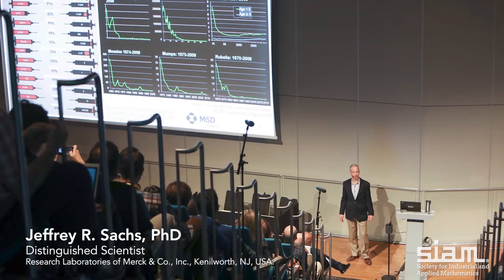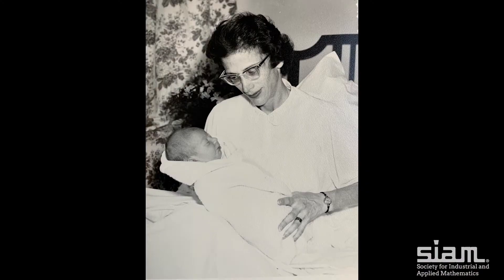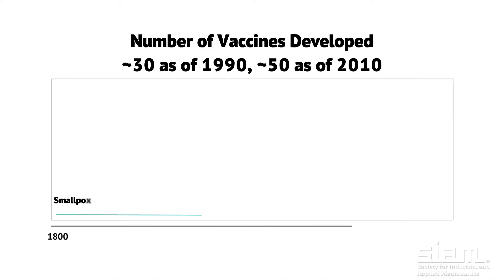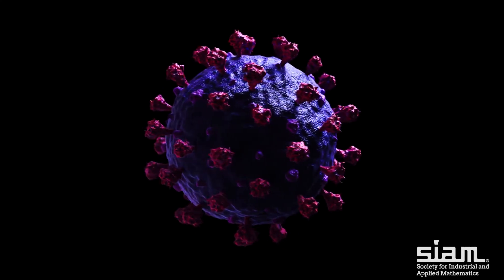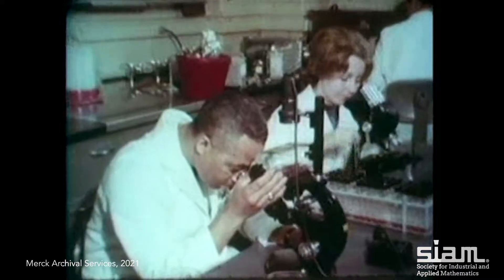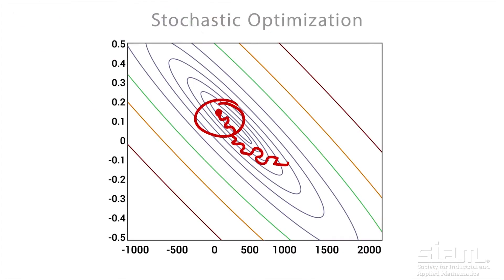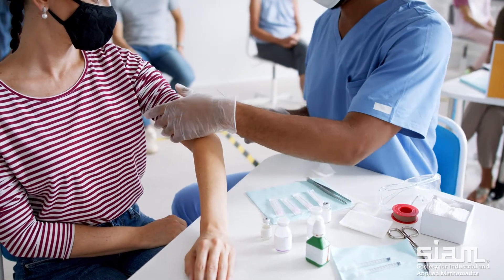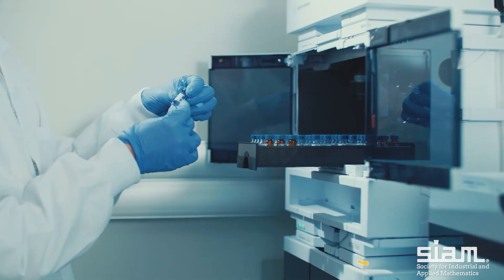Math Jabs Back: How math helps us get even better vaccines even faster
Ever wonder how vaccines work? SIAM member Jeffrey R. Sachs, who leads vaccine modeling and simulation efforts at Merck, explains how mathematics plays a critical role in our daily lives, specifically focusing on how math is used in the development, discovery, and manufacturing of vaccines. Learn more about what vaccines are, how they work, and the important research and discovery of applied mathematicians in making vaccines even more effective and accessible.

Note: all scenes of conferences in this video were filmed before the pandemic, and interview filming involved vaccination as well as appropriate masking and social distancing.